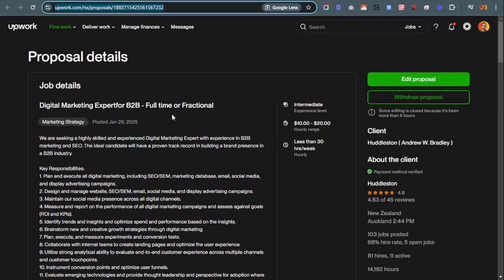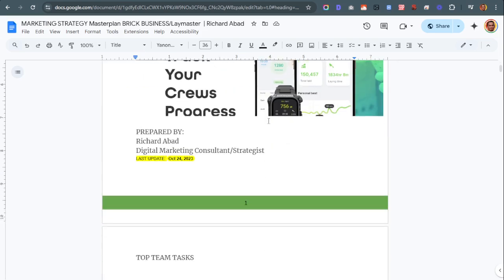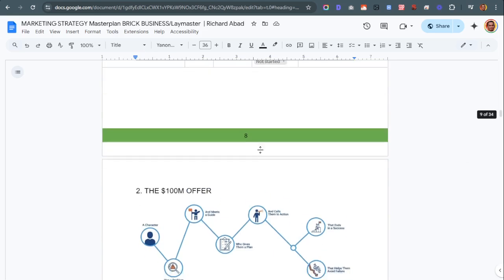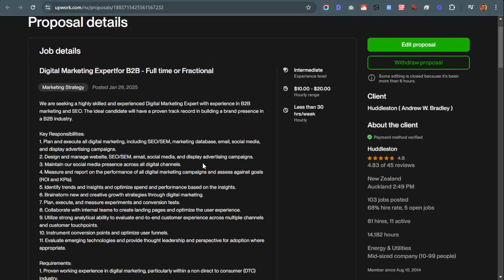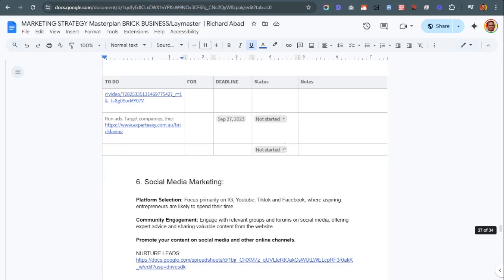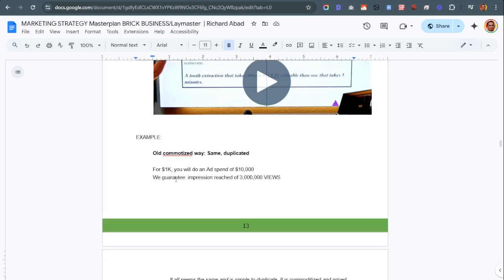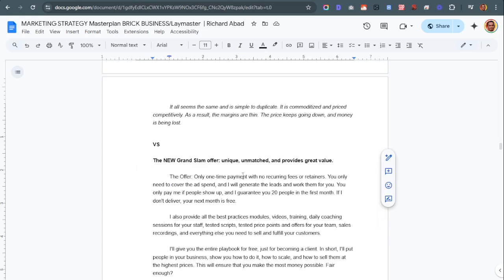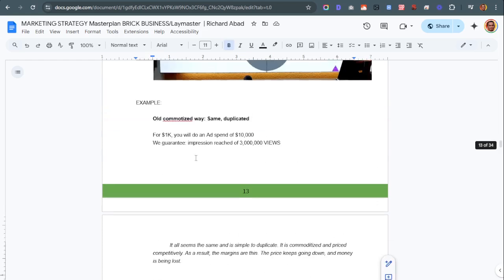📈 Complete Digital Marketing Audit for Huddleston – 4X+ Growth Strategy 🚀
In this video, we present a comprehensive digital marketing audit for Huddleston, designed specifically to help key decision-makers unlock 4X+ business growth. This audit dives deep into performance metrics, uncovering hidden opportunities to boost visibility, leads, and revenue.

🎯 What You'll Learn:
✅ Website Performance Analysis – Speed, UX, and mobile responsiveness review
✅ SEO Audit – On-page, off-page, and technical SEO insights for higher rankings
✅ Content Strategy Review – How to create content that drives engagement and conversions
✅ Paid Ads & Conversion Optimization – Maximizing ROI from digital ad spend
✅ 4X+ Growth Blueprint – Actionable strategies tailored to Huddleston’s business goals

💡 Why Watch?
This audit is packed with insights that go beyond surface-level reviews. If you're part of Huddleston's leadership team—or any decision-maker aiming for exponential growth—this video reveals the exact steps to achieve it.

📞 Need help? Let’s talk: calendar.app.google/yY46NwEqvmxRAUtU9